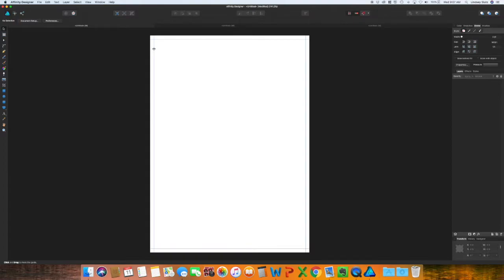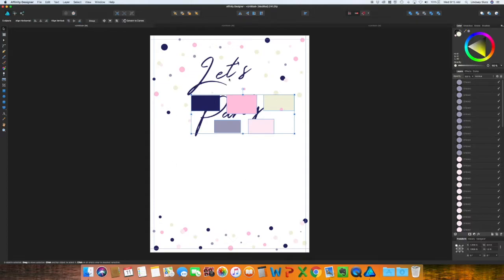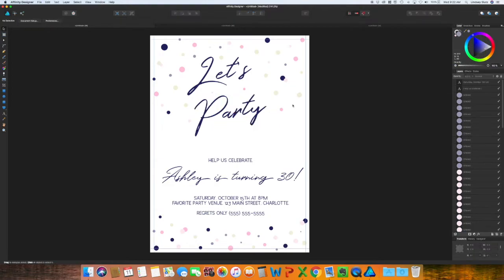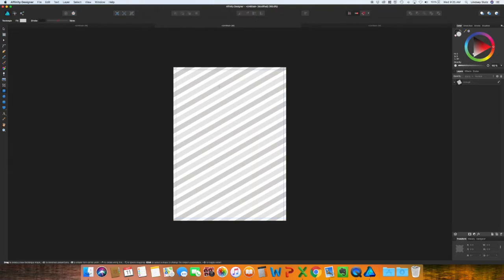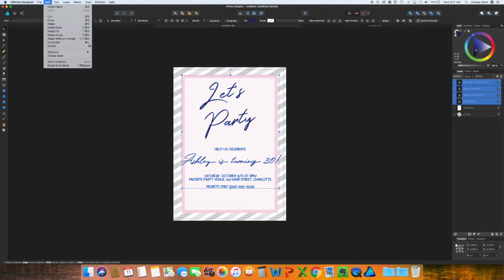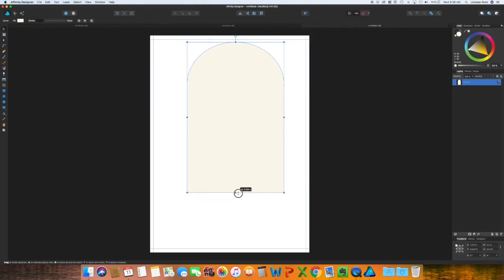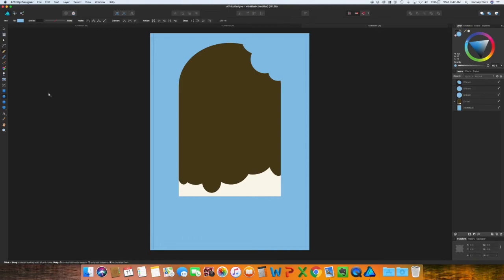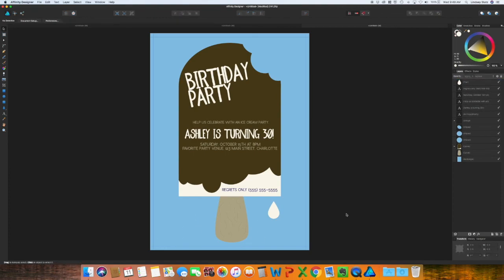How To Create Invitations In Affinity Designer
Learn how to create three invitations in Affinity Designer.